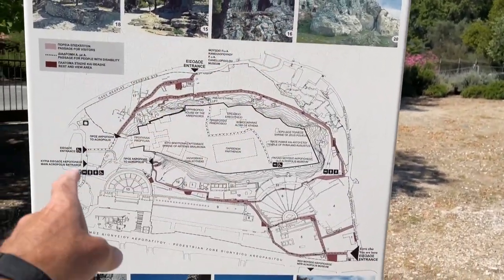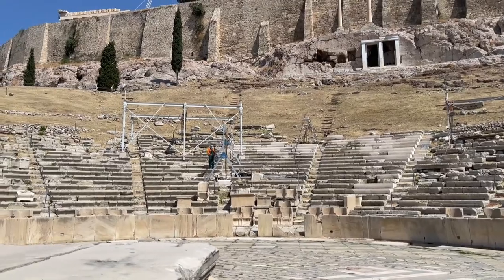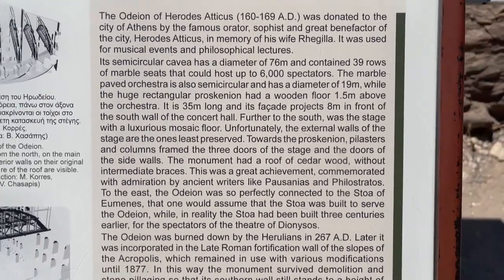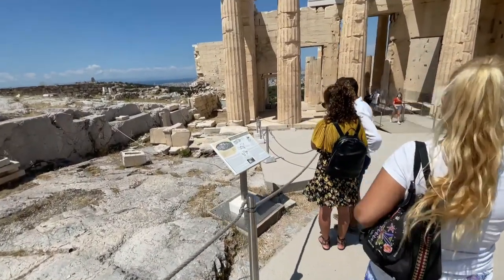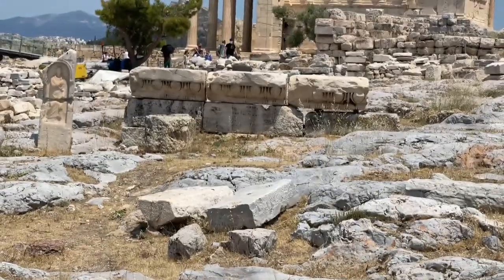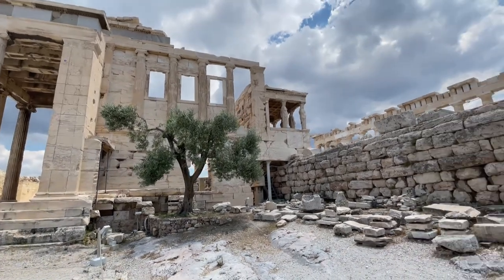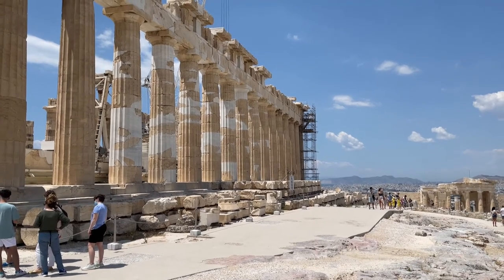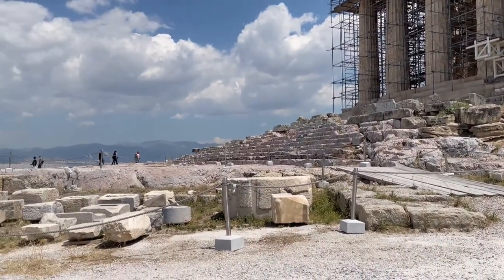FULL Acropolis with EVERY Station and Reading Information - Acropolis Greece - ECTV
This is the full Acropolis video.  When you guy a ticket they hand you a map and show you ALL the stations around the Acropolis.  I took that handout and went and videoed EVERY one of them and got the placard for each one.  So you can read the sign that goes to each item.  If it didnt have a sign I didnt do it.  There were a couple not on the list but had placards with information on them...  I did them as well.  Like the Bronze Foundry.  Or the West Gate (Beule Gate).  But I figured you should have COMPLETE and FULL access to everything within the Greek Acropolis.   This is a long video...  I cant fix that.  =)  Also, I broke down EACH item into its own video.  So if you wanted to see and read about JUST the Pantheon, you can search for it with my name Eric Clarks Travel Videos and you should be able to find the one simple video.  Or the Odeon Theater.  Or any of them.  Due to construction I think 3 items on the list have been moved to museums.  The Library was and 2 others.  =)  I hope you enjoy the video.  Its an amazing place.  If you cant get there in your life time, I hope the video will give you enough info and footage to get you by.
Thanks.
Eric

The Acropolis of Athens is an ancient citadel located on a rocky outcrop above the city of Athens and contains the remains of several ancient buildings of great architectural and historical significance, the most famous being the Parthenon. The word acropolis is from the Greek words ἄκρον (akron, "highest point, extremity") and πόλις (polis, "city").[1] The term acropolis is generic and there are many other acropoleis in Greece. During ancient times it was known also more properly as Cecropia, after the legendary serpent-man, Cecrops, the supposed first Athenian king.

While there is evidence that the hill was inhabited as far back as the fourth millennium BC, it was Pericles (c. 495–429 BC) in the fifth century BC who coordinated the construction of the site's most important present remains including the Parthenon, the Propylaea, the Erechtheion and the Temple of Athena Nike.[2][3] The Parthenon and the other buildings were seriously damaged during the 1687 siege by the Venetians during the Morean War when gunpowder being stored in the Parthenon by the Ottomans was hit by a cannonball and exploded.[4]

The Acropolis is located on a flattish-topped rock that rises 150 m (490 ft) above sea level in the city of Athens, with a surface area of about 3 hectares (7.4 acres). While the earliest artifacts date to the Middle Neolithic era, there have been documented habitations in Attica from the Early Neolithic period (6th millennium BC).

There is little doubt that a Mycenaean megaron palace stood upon the hill during the late Bronze Age. Nothing of this megaron survives except, probably, a single limestone column-base and pieces of several sandstone steps.[5] Soon after the palace was constructed, a Cyclopean massive circuit wall was built, 760 meters long, up to 10 meters high, and ranging from 3.5 to 6 meters thick. This wall would serve as the main defense for the acropolis until the 5th century.[6] The wall consisted of two parapets built with large stone blocks and cemented with an earth mortar called emplekton (Greek: ἔμπλεκτον).[7] The wall uses typical Mycenaean conventions in that it followed the natural contour of the terrain and its gate, which was towards the south, was arranged obliquely, with a parapet and tower overhanging the incomers' right-hand side, thus facilitating defense. There were two lesser approaches up the hill on its north side, consisting of steep, narrow flights of steps cut in the rock. Homer is assumed to refer to this fortification when he mentions the "strong-built House of Erechtheus" (Odyssey 7.81). At some time before the 13th century BC, an earthquake caused a fissure near the northeastern edge of the Acropolis. This fissure extended some 35 meters to a bed of soft marl in which a well was dug.[8] An elaborate set of stairs was built and the well served as an invaluable, protected source of drinking water during times of siege for some portion of the Mycenaean period.[9]